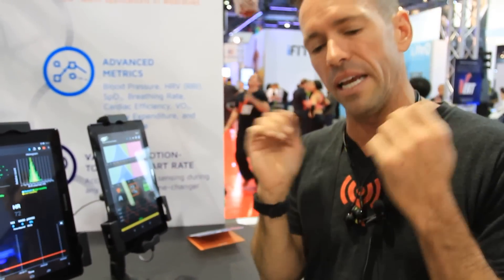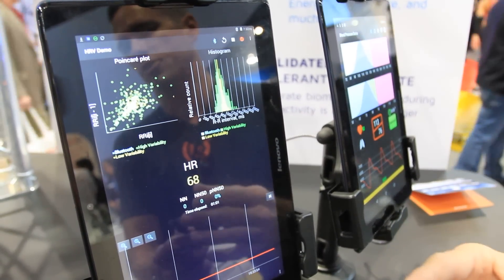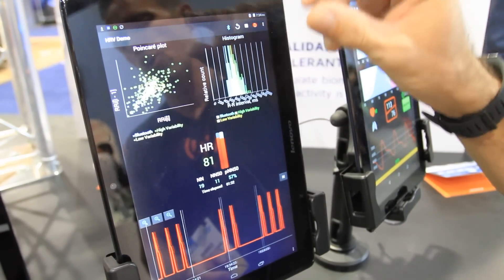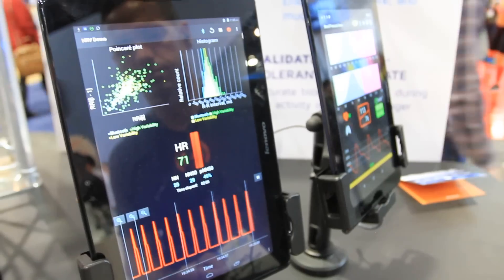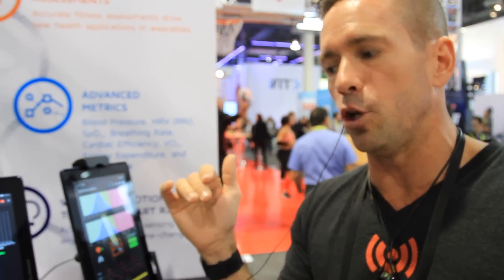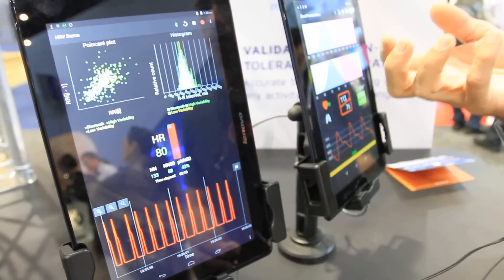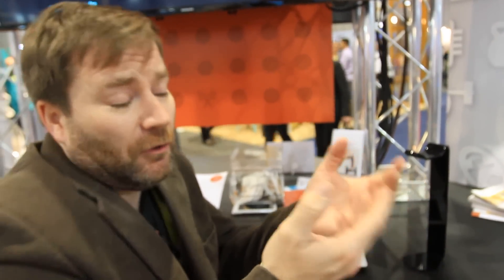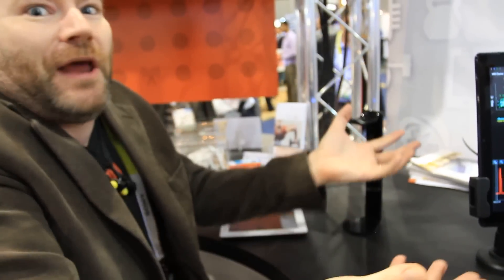Optical HR Sensor Heart Rate Variability Demo (at CES)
A quick live demo of HRV working on an optical HR sensor, as well as a look at where the technology is going.